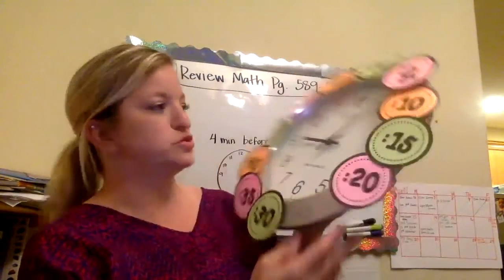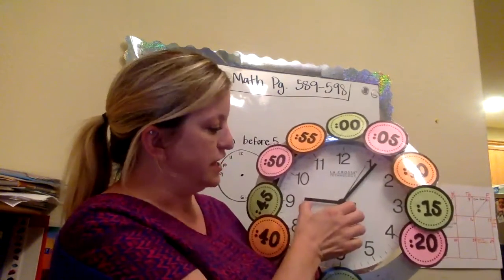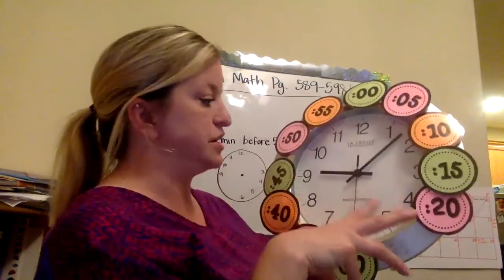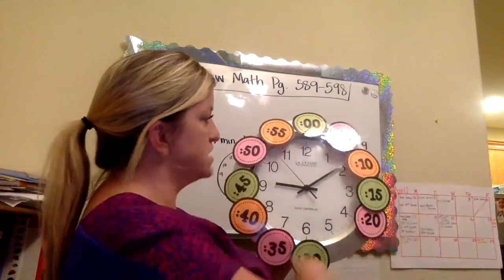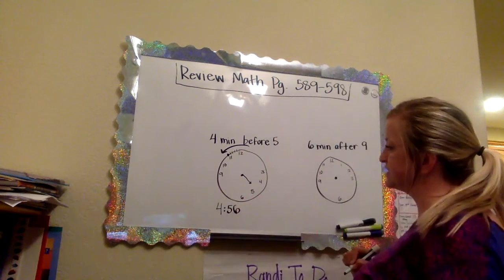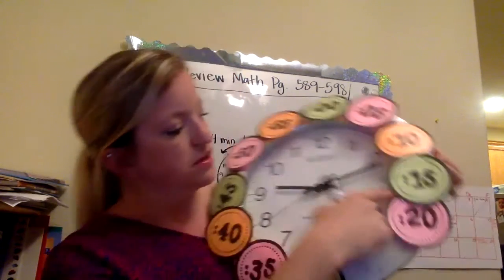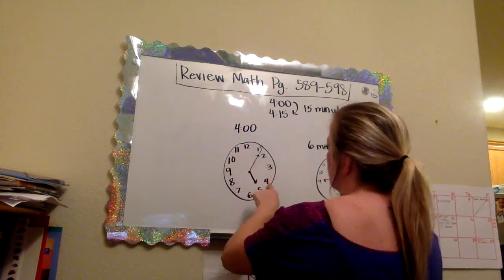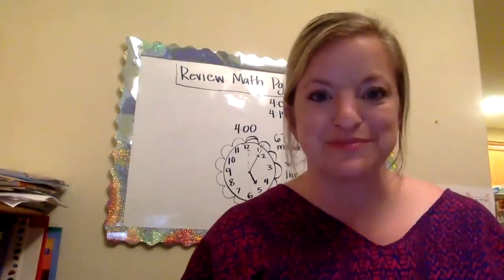Time Review - Page 589-598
You should be done up to page 598. This is a review for time!